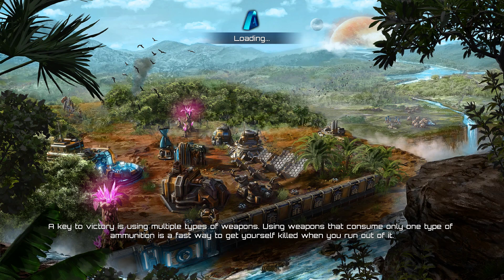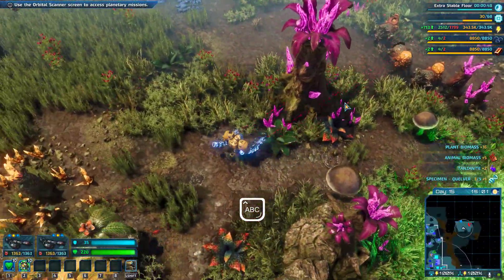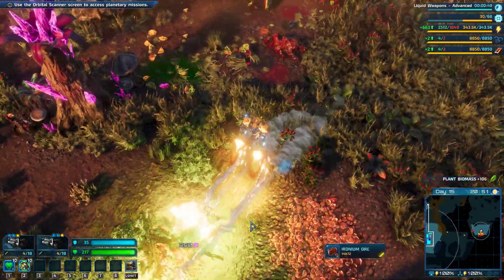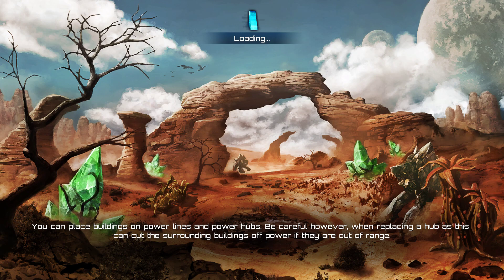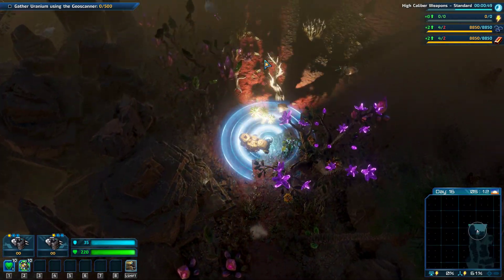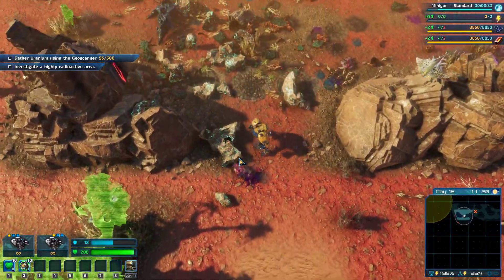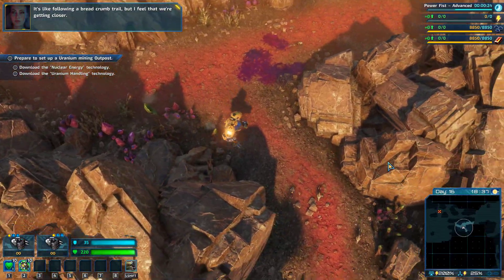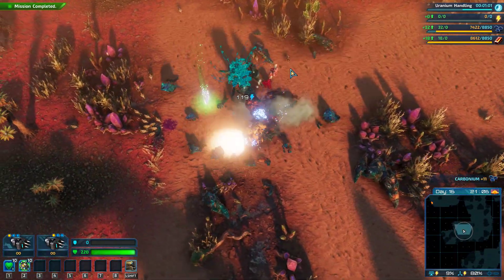Let's Play - The Riftbreaker - EPISODE 10 - Invisible Enemies!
This Let's Play series follows a game called The RiftBreaker,  a twin-stick shooting RPG/RTS with tower defence elements! All footage uses vanilla gameplay, no DLC or mods.

Youtube/EXOR Studios since last upload has only the PS5 selectable as what game this is. The one playing in this Video is PC, not PS5. I do not know whether the gameplay is the same.

I am also confused why YT has removed the PC option given it was first released on said platform.